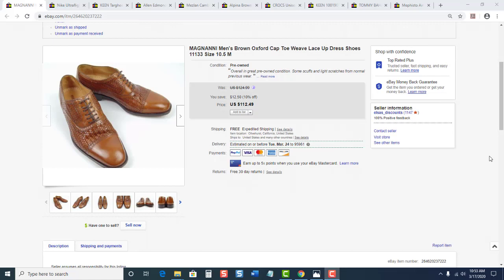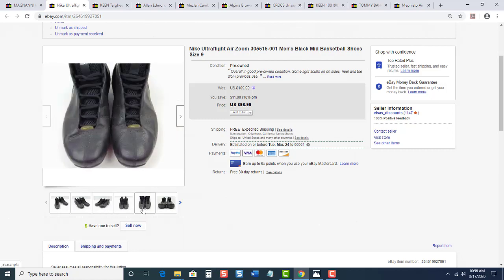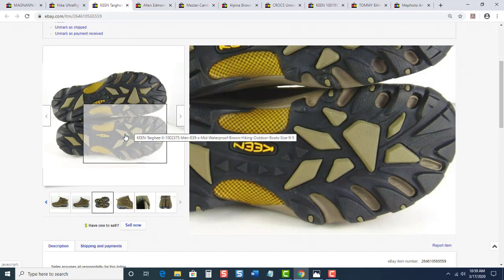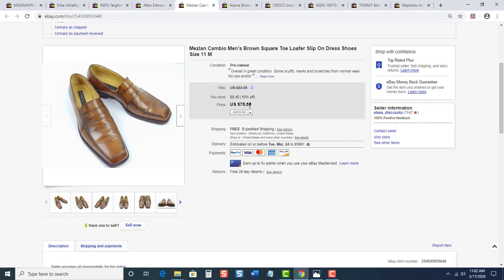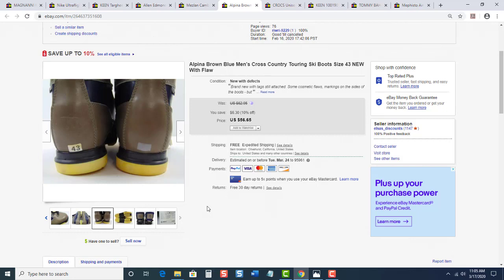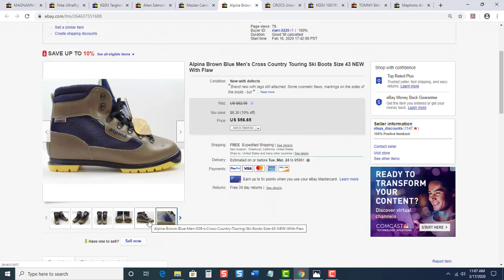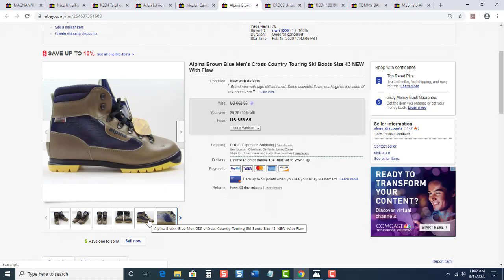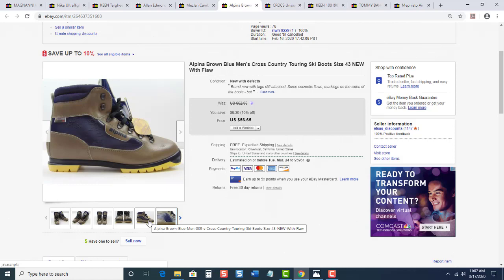TOP 10 Shoes that sold on eBay in the month of February Magnanni, Nike, Mezlan, KEEN, Allen Edmonds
The Thrift Adventures Crew shares with you the TOP 10 shoe brands that sold on eBay. We had a NET profit of $400 just with these 10 pairs of shoes... CRAZY!!! This is why we LOVE thrifting and selling shoes on eBay.